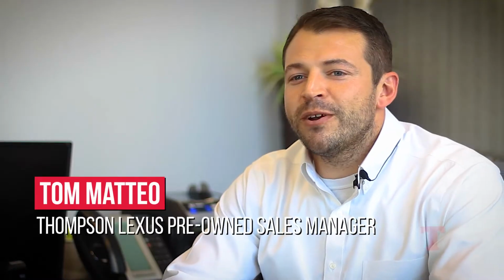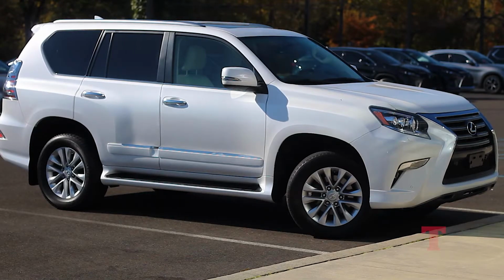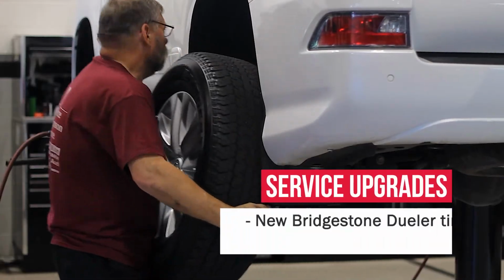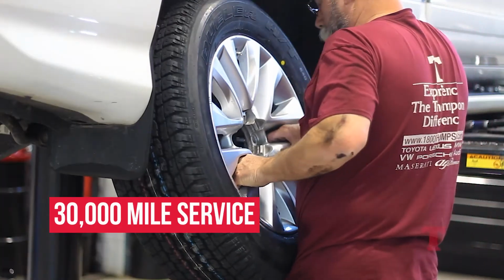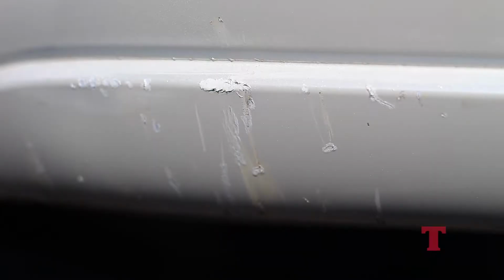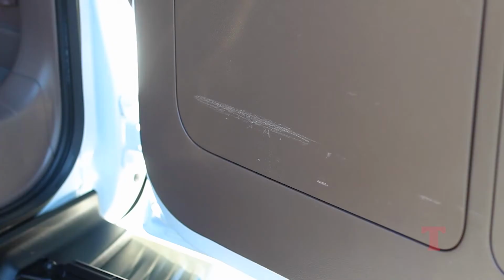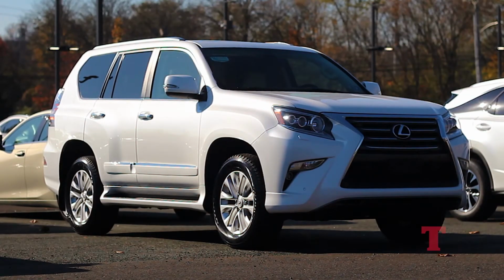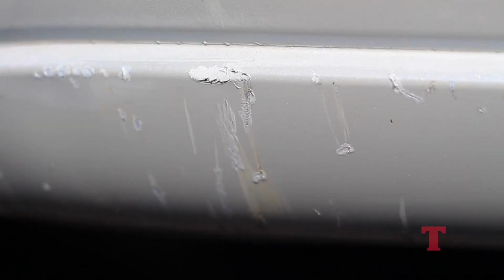Thompson Lexus Willow Grove Vehicle Reconditioning Process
When we get a trade-in, our whole team is involved in the reconditioning process. First, it undergoes a thorough inspection and any needed repairs are done. Then we send it over to Thompson Detail Center for a full detail job. When you buy a pre-owned vehicle from Thompson Lexus Willow Grove, you're getting a vehicle that is as close to like new that our team can get!